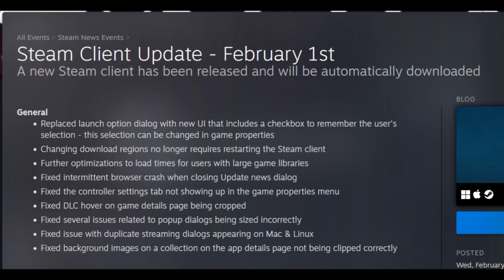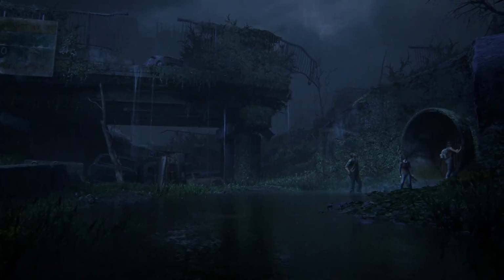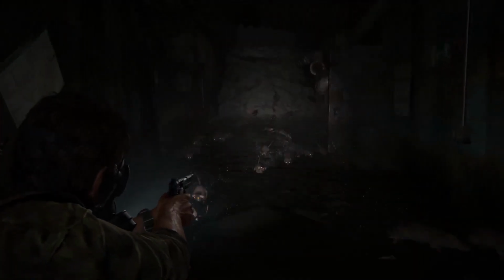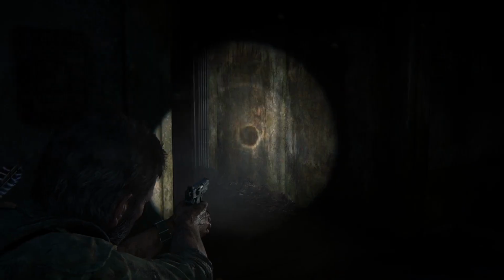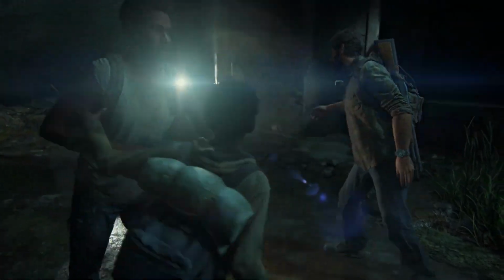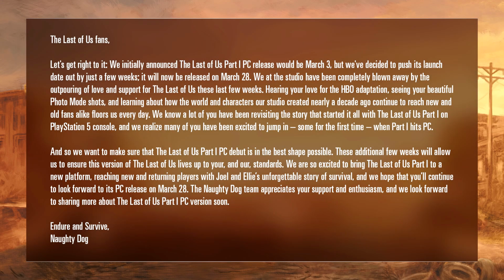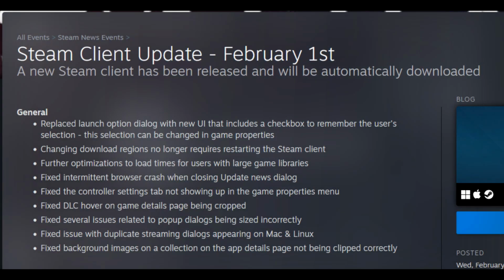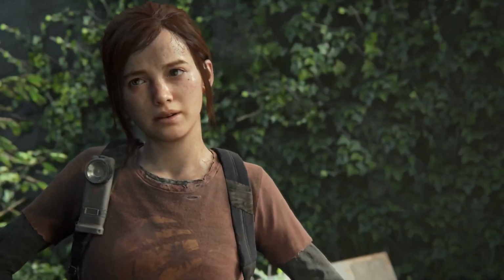HUGE STEAM UPDATE - TONS OF FIXES + BIG PC GAME DELAYED!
Links-
Big New Steam Update -

The Last of Us Part 1 Delayed On PC -